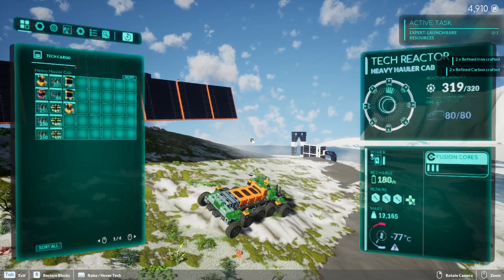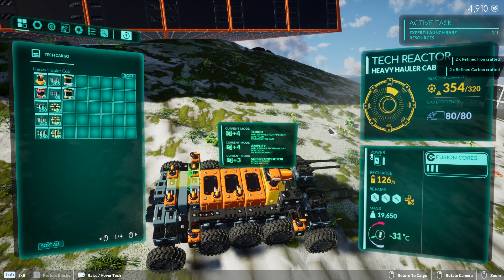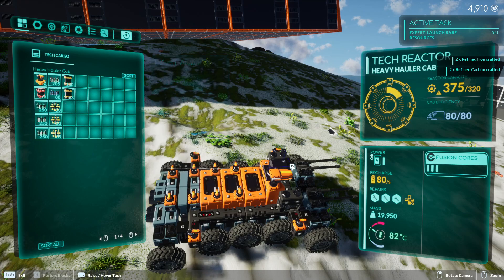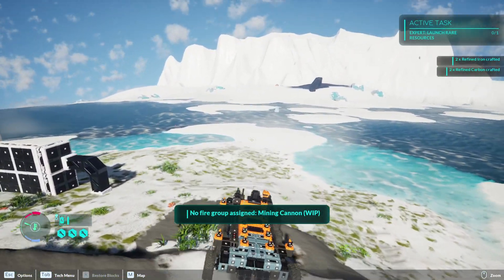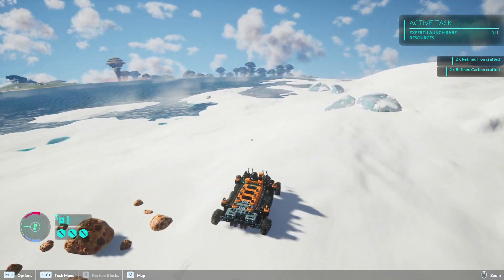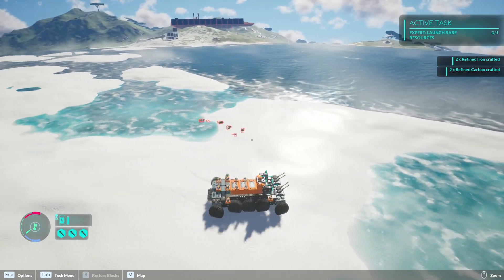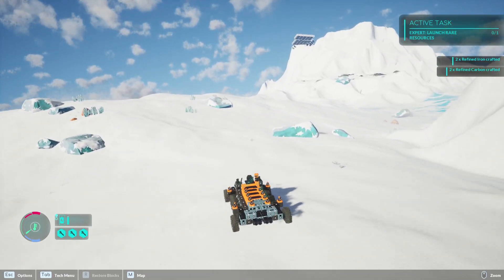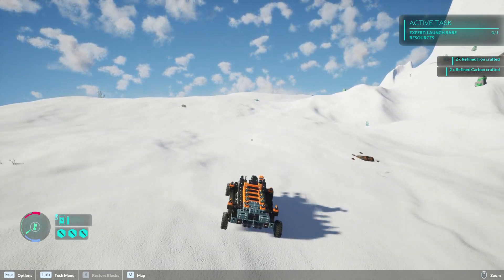Old version* Terra Tech Worlds How To Survive the Snow Biome Without A Heater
This was before 0.6 update, Vid is only here for those who want to know what game was like before this overhaul!

For 0.2 Tip on how to travel in snow biome freely without a pesky heater that uses amo.